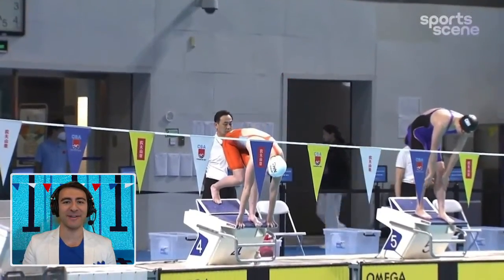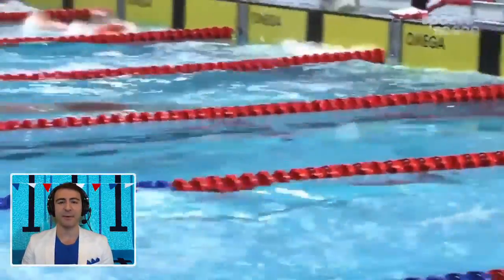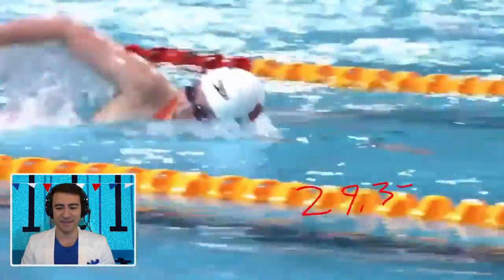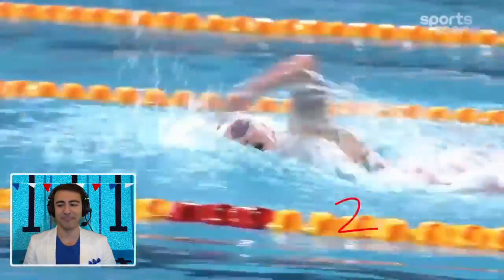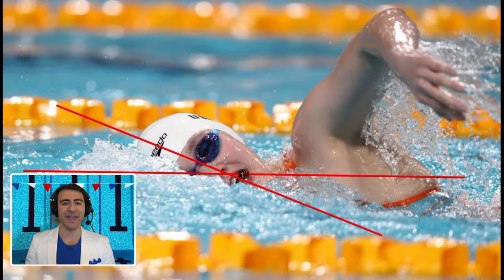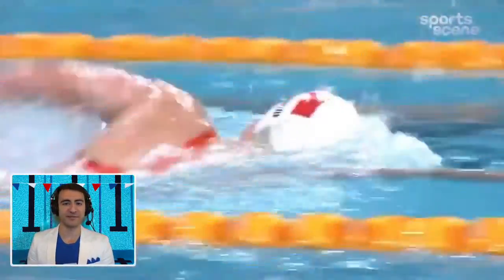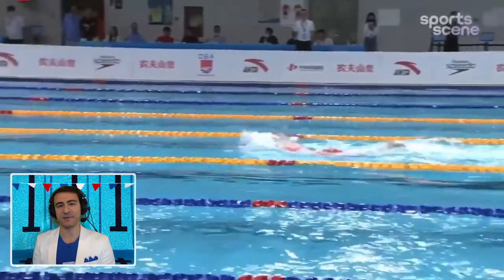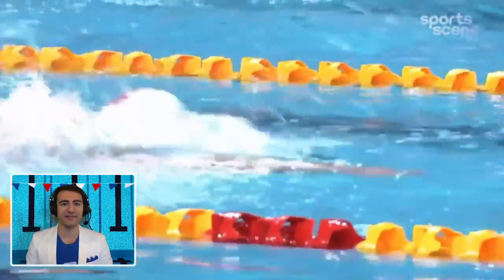400 FREE WORLD RECORD - LI BINGJIE (3:51.30) Full Race & Freestyle Technique Analysis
Li Bingjie just destroyed the World Record in the 400m Freestyle at the 2022 Chinese Swimming Championships!

Bingjie swam a 3:51.30 to crush past the previous World Record swim of 3:53.92 by Australia’s Ariarne Titmus from the 2018 FINA Short Course World Championships.

Li Bingjie's World Record Splits:
- 56.72
- 59.16
- 58.64
- 56.78
(3:51.30)

Ariarne Titmus previous World Record Splits:
- 56.08
- 59.29
- 59.57
- 58.98
(3:53.92)

Will we see another world record in this event this year???

About Coach Fares:
Fares Ksebati is the Co-Founder and CEO of MySwimPro. He is a 3x Individual U.S. Masters Swimming National Champion and Bosphorus Cross-Continental Swimmer. Fares is an American Swim Coaches Association Fellow and certified USA Triathlon coach. He is the author of Swim Like A Pro and loves helping swimmers reach their full potential. Follow him on social media @FaresKsebati!

About MySwimPro:
MySwimPro is the #1 fitness app for swimmers in the world! MySwimPro is a personal coach that helps swimmers in more than 180 countries improve their performance and health by delivering personalized training plans, workouts, technique videos, and analytics. The MySwimPro app is available on iPhone, Android, Apple Watch, and Garmin smartwatches.